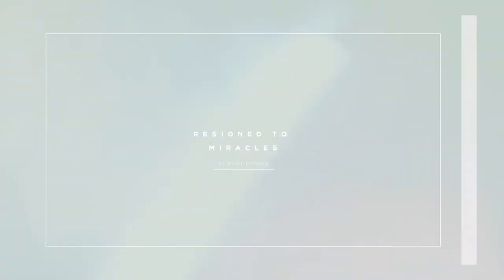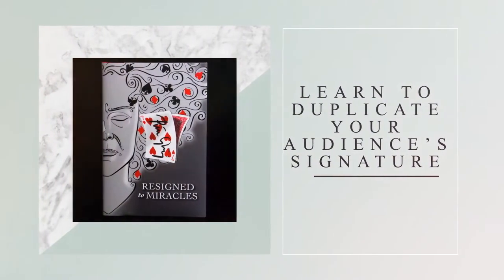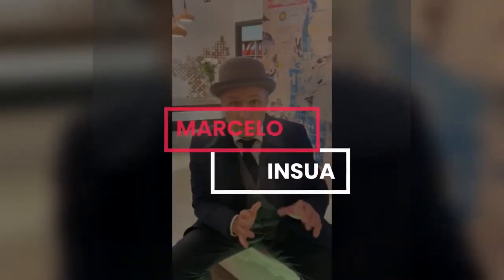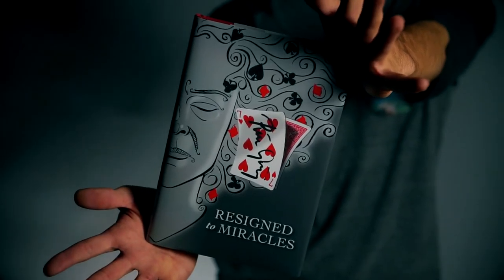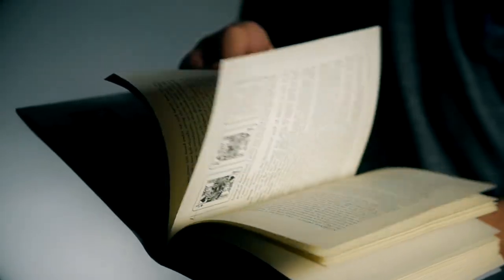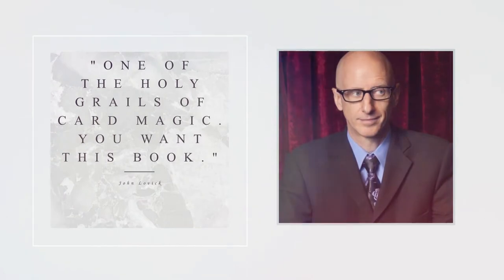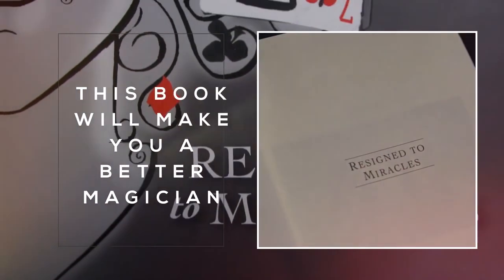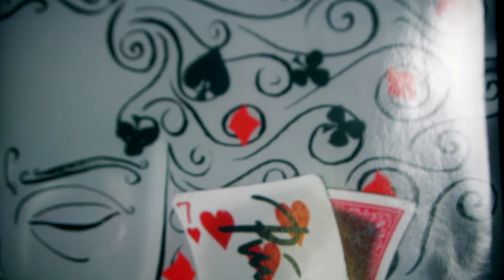Resigned to Miracles by Peter Gröning and Hermetic Press